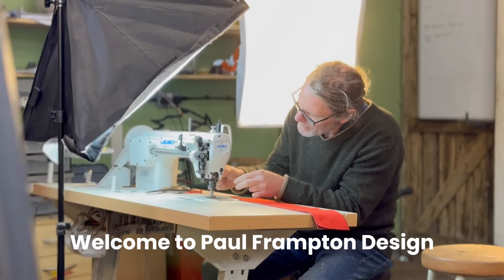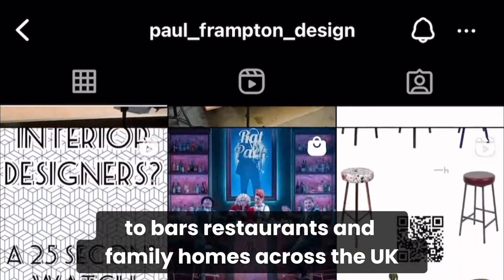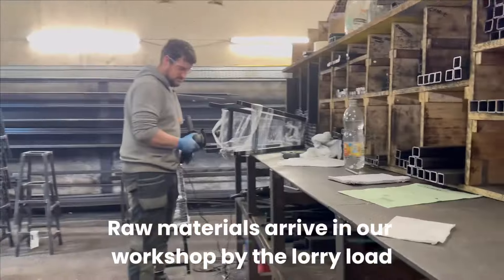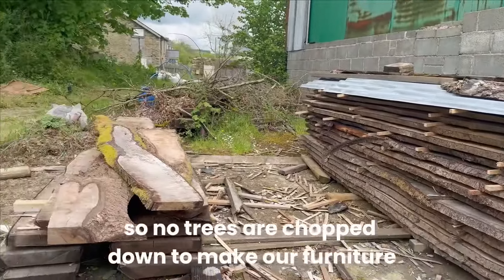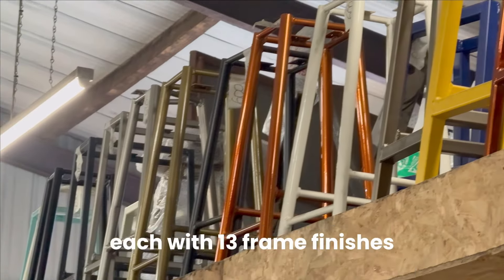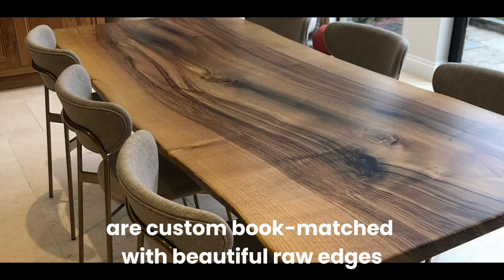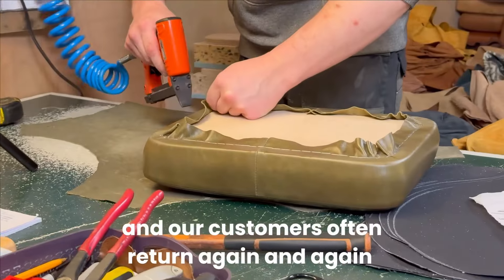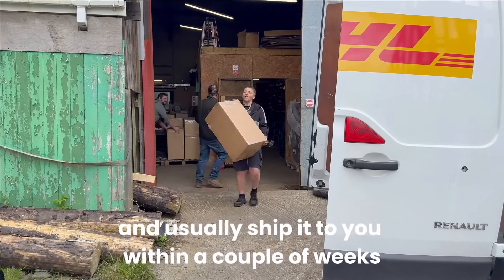An introduction to Paul Frampton Design. Quality handcrafted furniture made in the UK by humans.